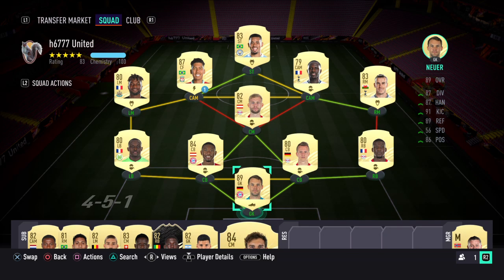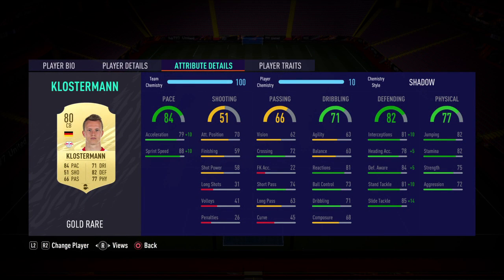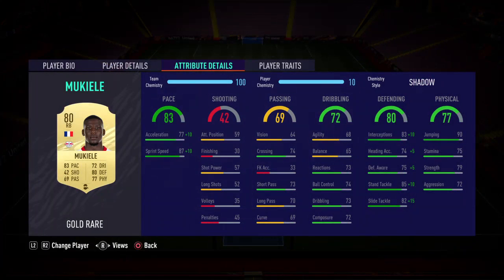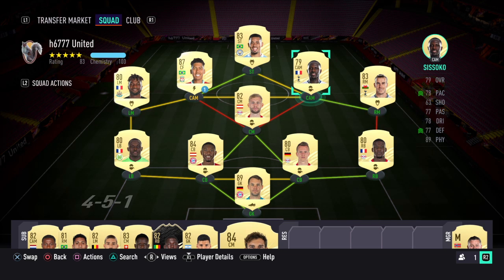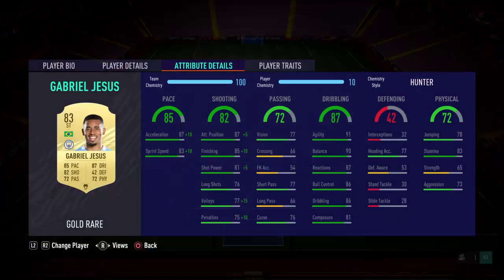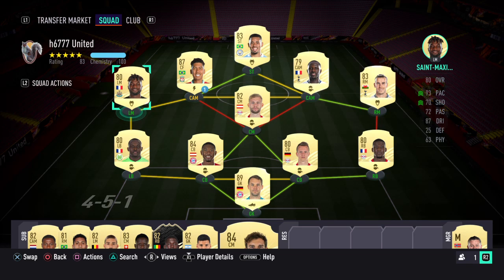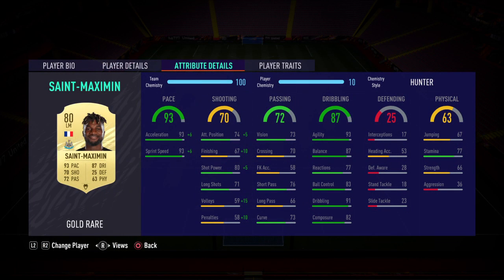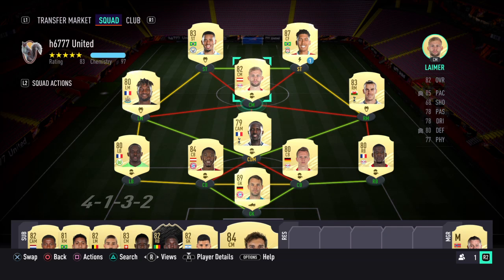Fifa 21 Ultimate Team Road to Glory. Meta Squad build under 130 k, with formation suggestions.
Fifa 21 Ultimate Team Road to Glory.  Squad build under 130 K,  formation suggestions of 4-4-2,    4-2-3-1 with variations.